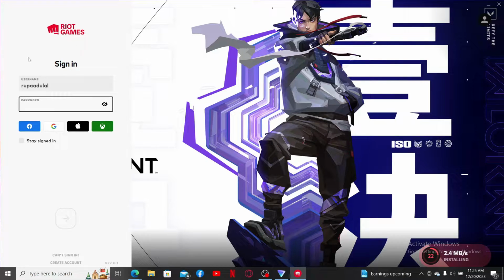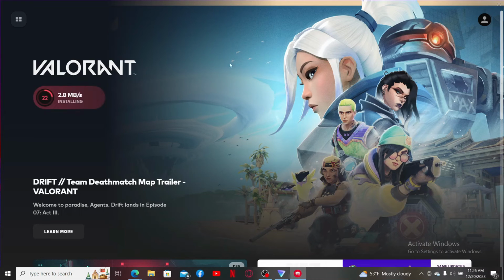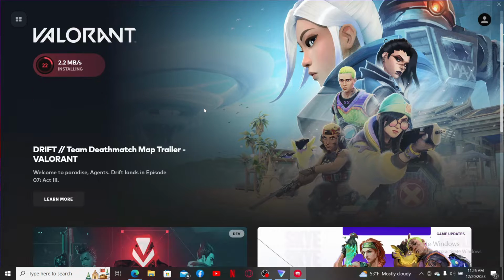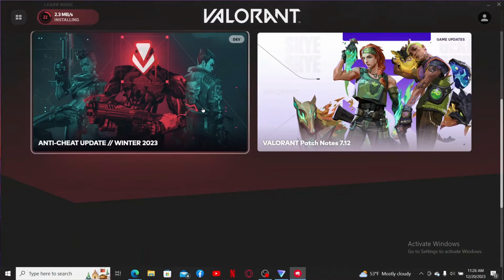How To Login Valorant Account 2024? Valorant Account Sign In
Ready to dive into the world of Valorant? Our step-by-step tutorial shows you the easy process of Valorant login, ensuring you're quickly in the game and ready for action. Whether you're a new player or a seasoned veteran, this guide has you covered. Watch now and embark on your Valorant journey.